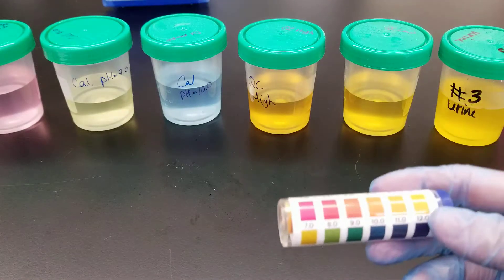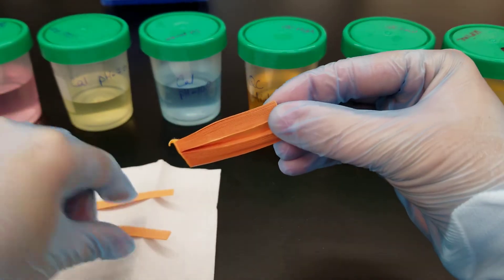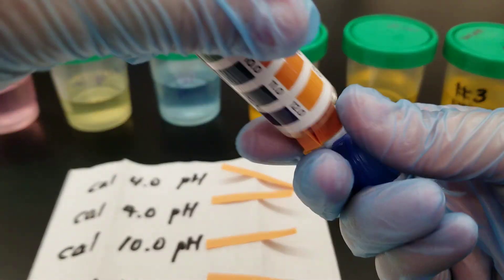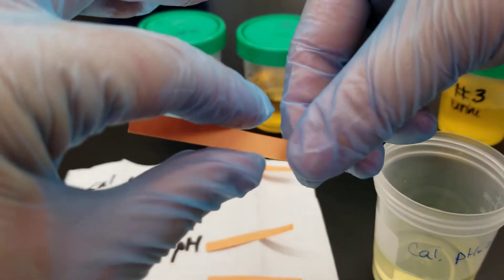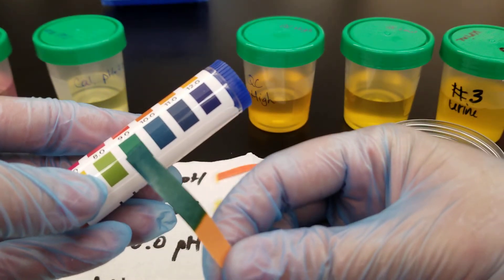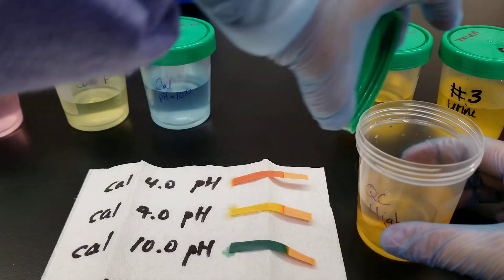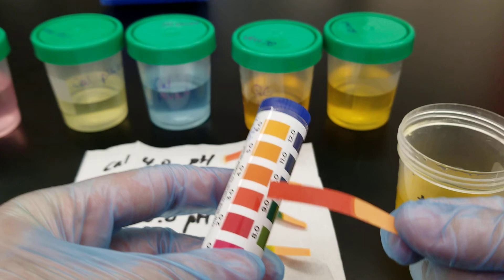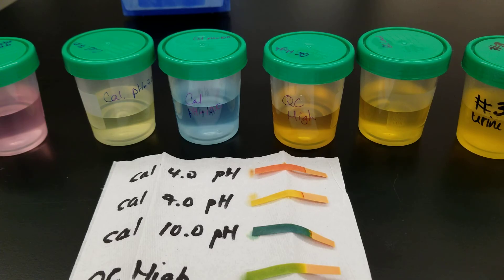Introduction to Clinical Lab: pH Paper Measurement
This video demonstrates how to use pH paper to measure the pH of a body fluid.